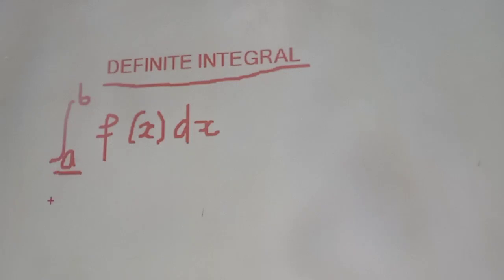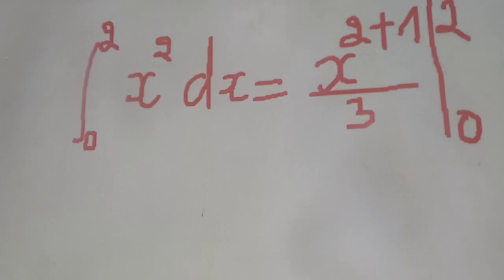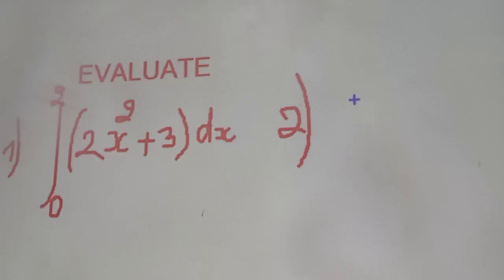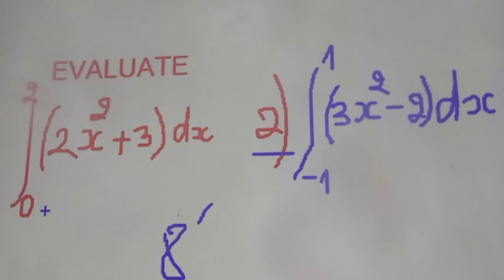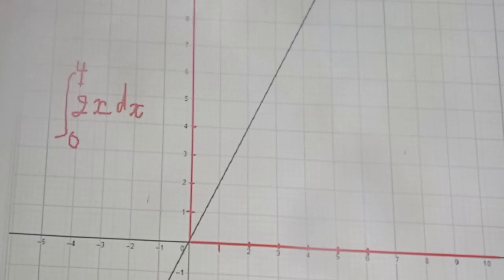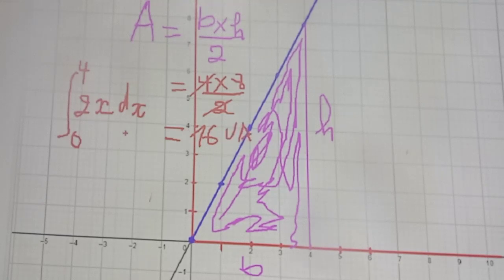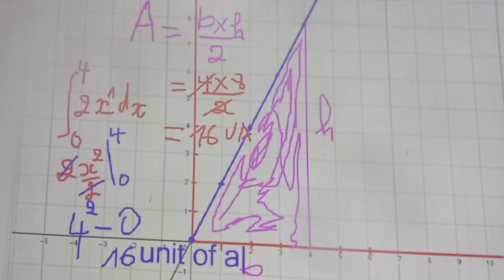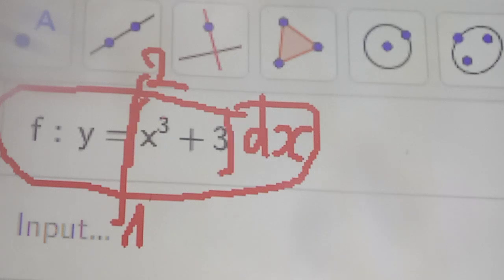DEFINITE INTEGRALS/ TTC MUHANGA ONLINE LEARNING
THIS LESSON IS ABOUT EVALUATION OF DEFINITE INTEGRALS AND HOW TO SCHETCH THE GRAPH OF THE FUNCTION. THROUGH WORKING TOGETHER FOLLOW VERY WELL AND DO THE EXERCISES GIVEN THROUGH THIS EXPLANATION UP TO THE END. THIS LESSON HELPS STUDENT TEACHERS TO LEARN THROUGH DIGITALIZATION TO ENHANCE GOVERMENT POLICY , TOGETHER WITH PRISM PROJECT GOAL.